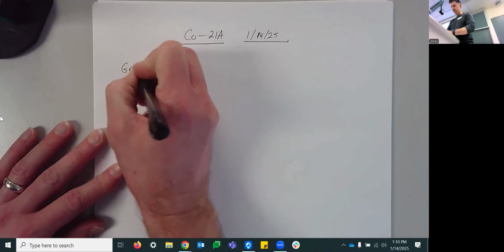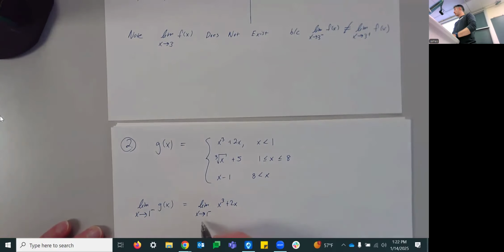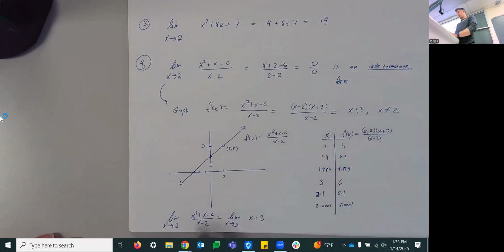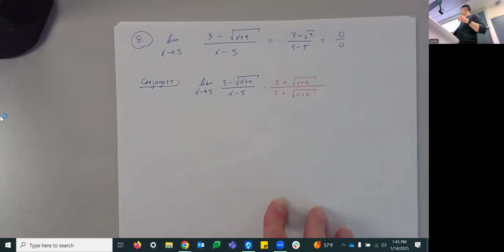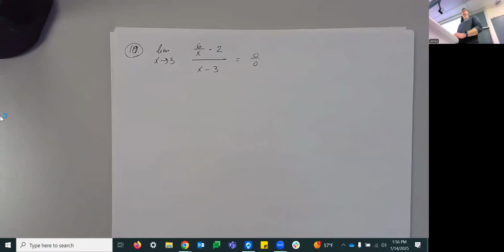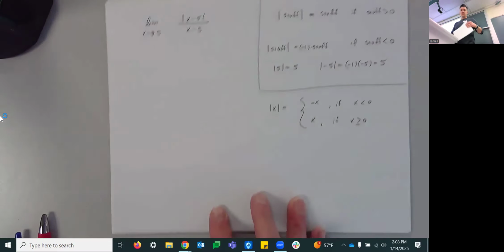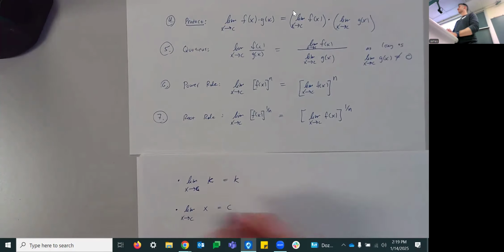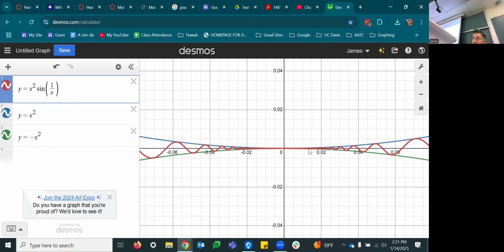Co-21A 1-14-25: Limits